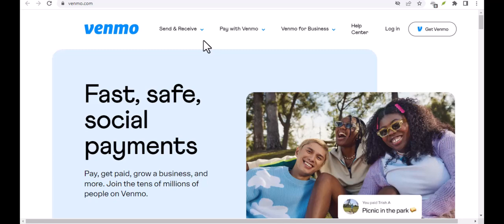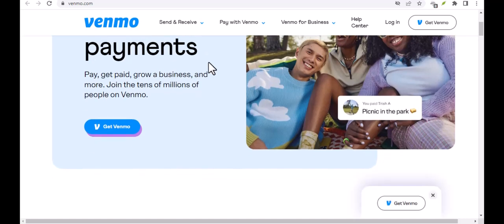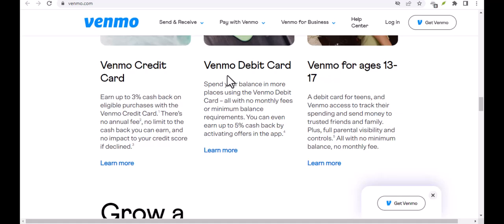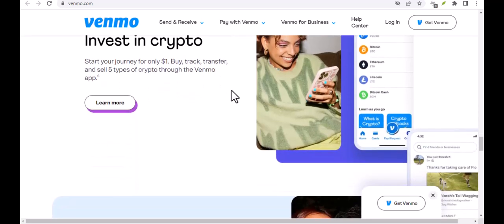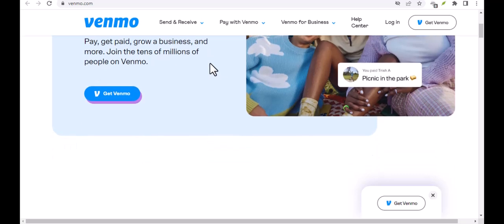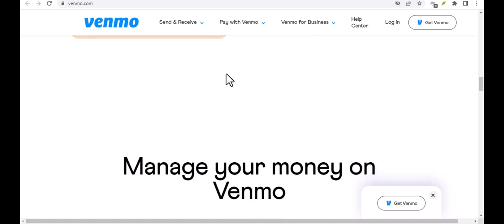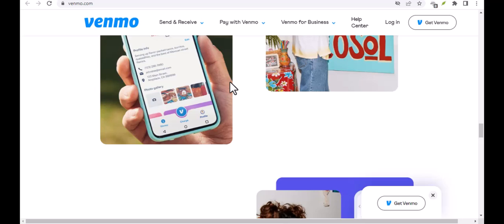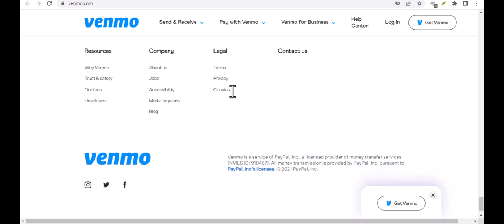How to get Venmo QR code for your shop or event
In this video we talk about How to get Venmo QR code for your shop or event